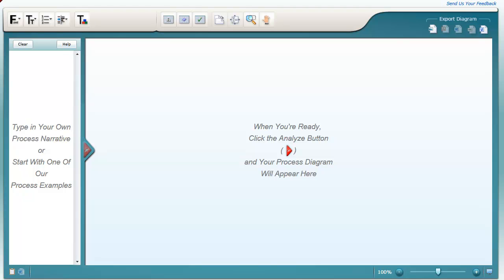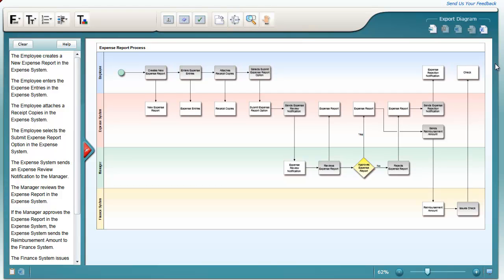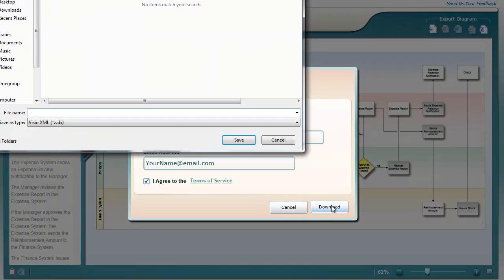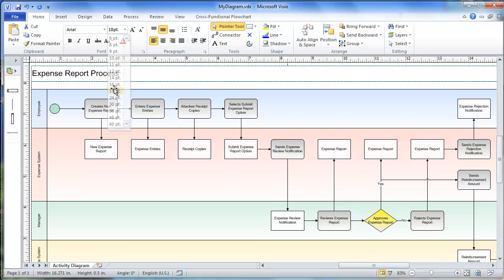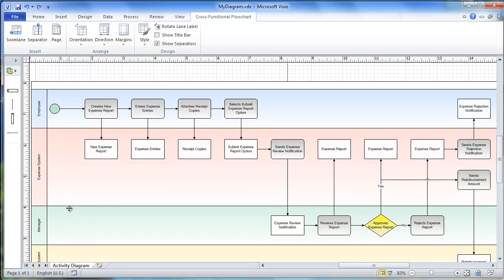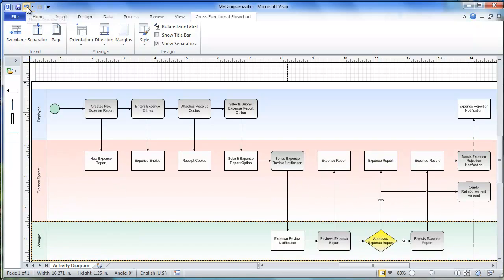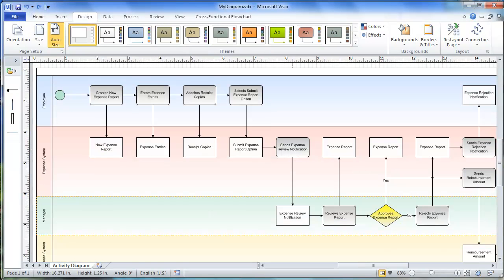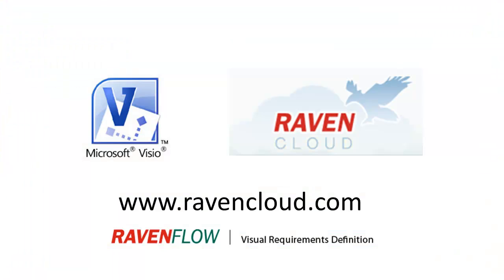RAVEN Cloud creates Visio files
Use RAVEN Cloud to get a nicely-formatted process diagram in seconds, then export the diagram to your desktop as a .vdx file that can be opened by Microsoft Visio 2007 or 2010.
This demonstration is narrated by Jim Sciarra, Ravenflow's VP of Operations.